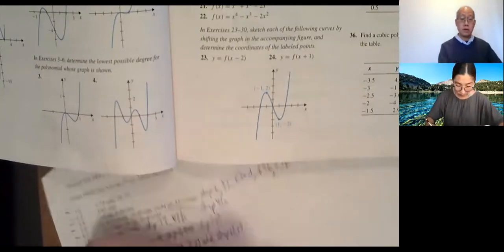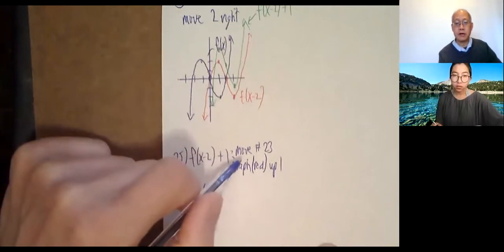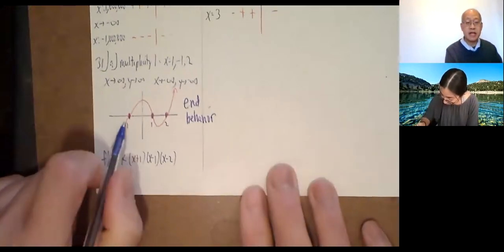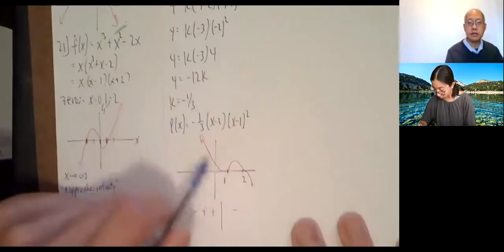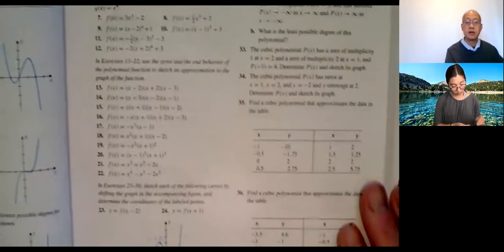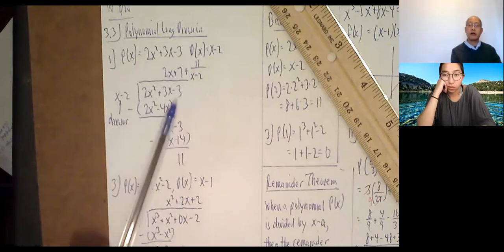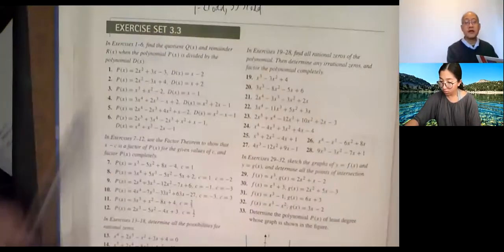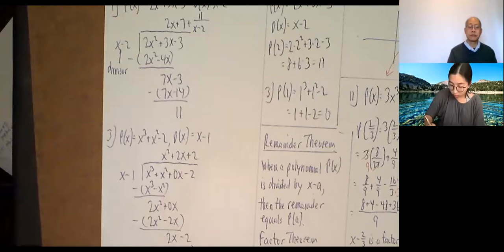MATH 222 TUE 09/22/2020